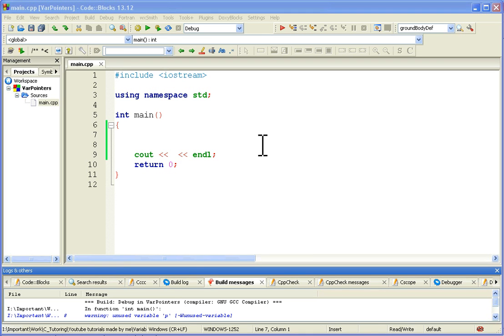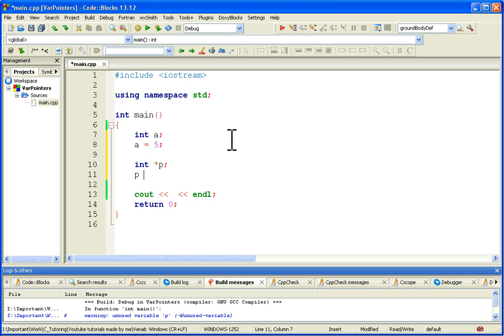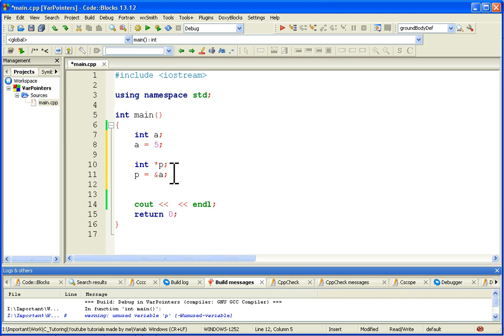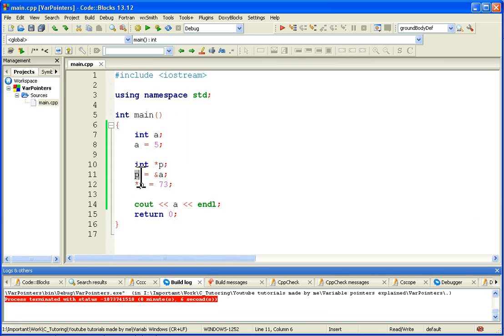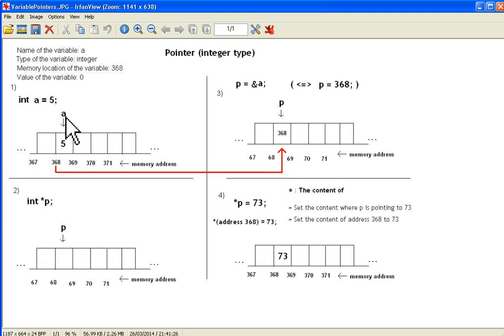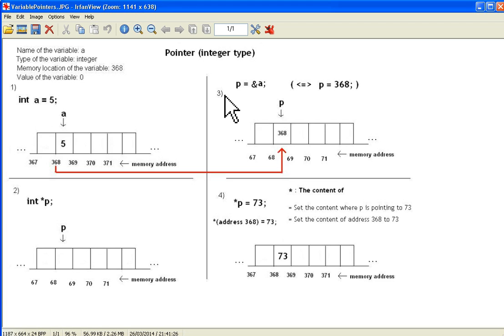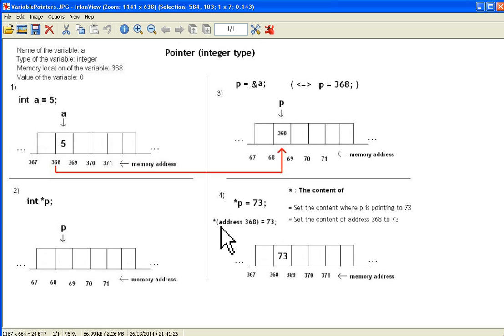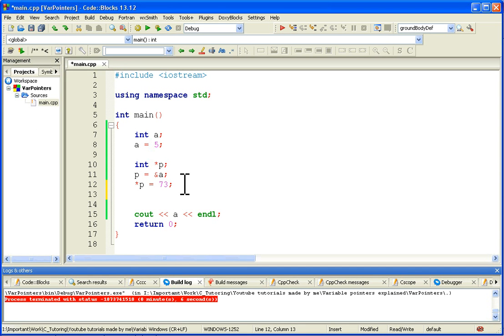Variable pointers explained : C++ Tutorial for beginners 2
Based on video 1. Variable pointers and what happens in the memory when pointers used to point to a variable.